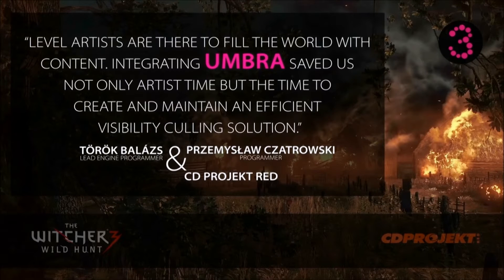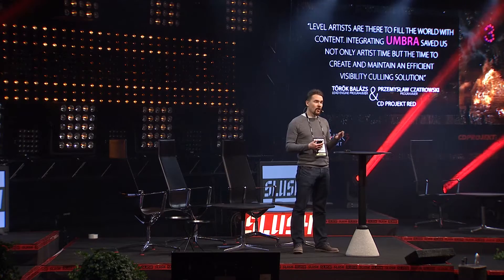Umbra Software: The Next Level Of Gaming Graphics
Creating tools for the next level of gaming graphics by Otso Mäkinen (Founder and CEO of Umbra Software) at Slush 2014.